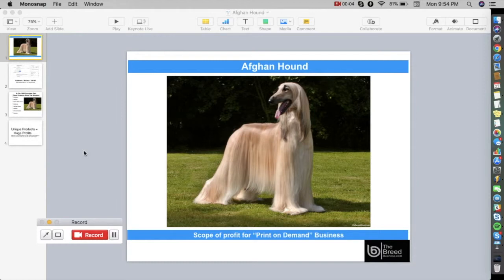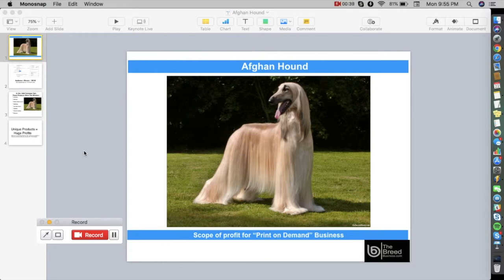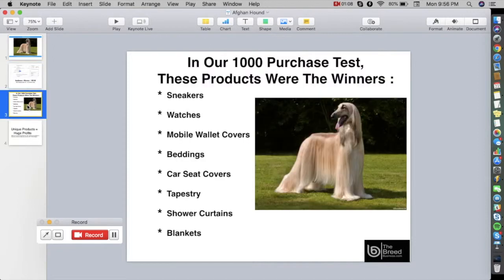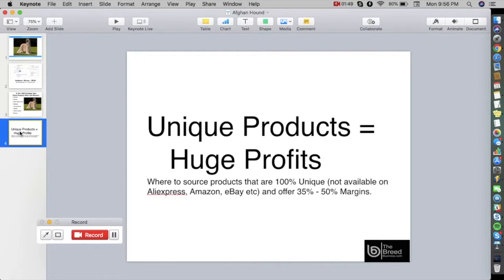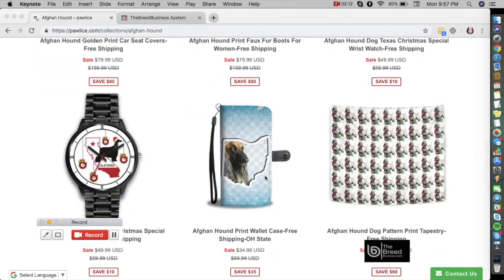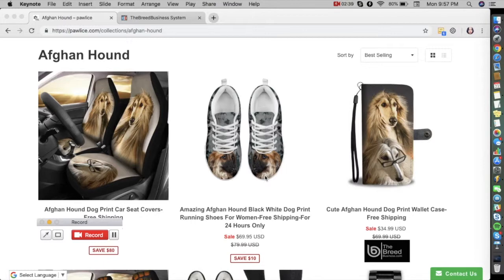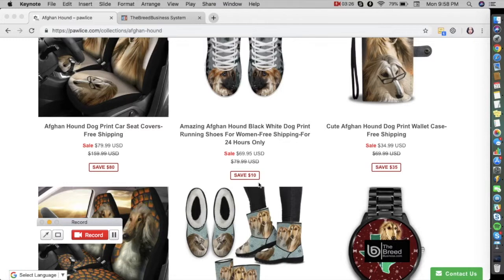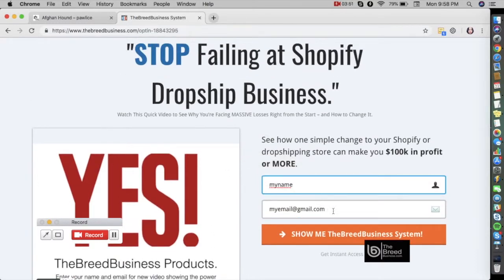Afghan Hound Dog - Profitable Print on Demand Niche (TheBreedBusiness Shopify System)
This video shows the profitability of Afghan Hound and how you can create your own print on demand dropship business using this pet breed. More info...